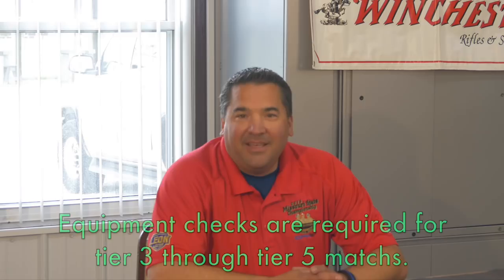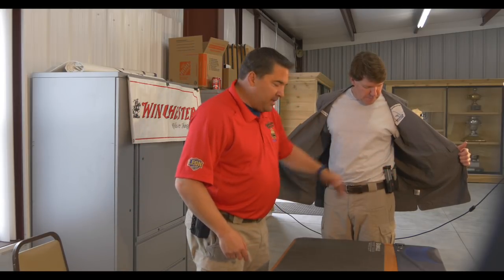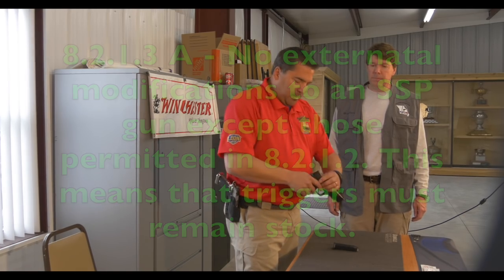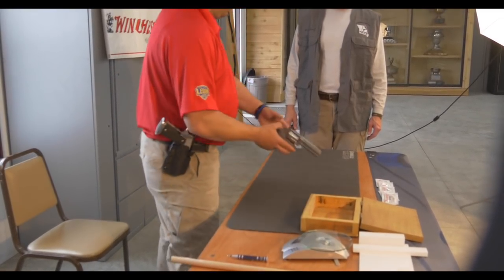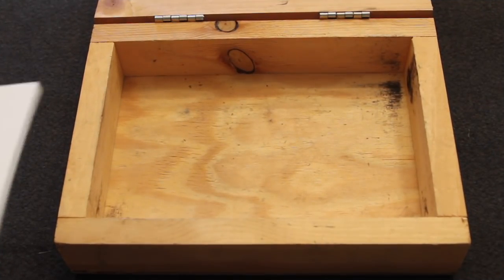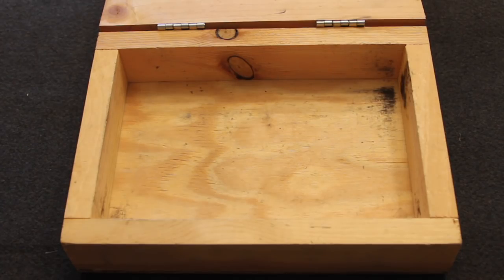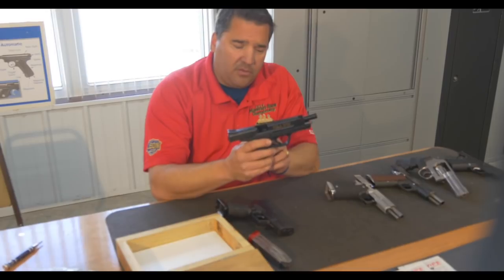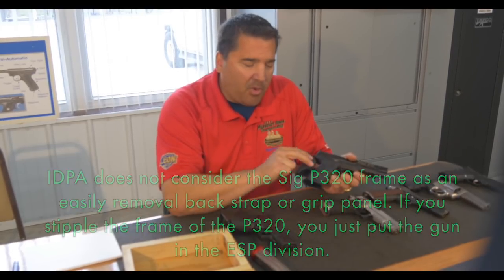2017 IDPA Equipment Check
IDPA Equipment Check for the 2017 Rule Book